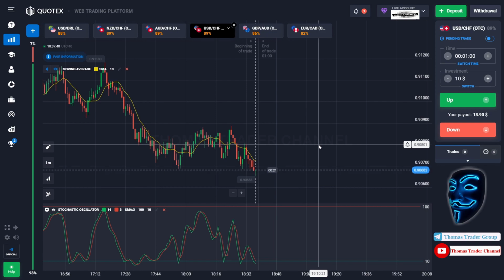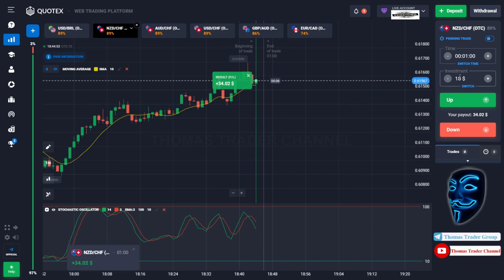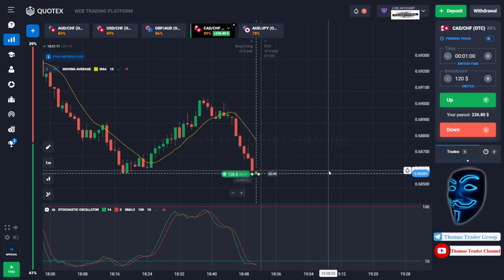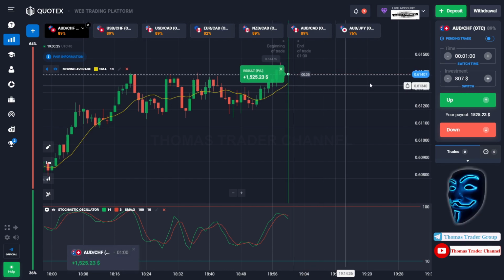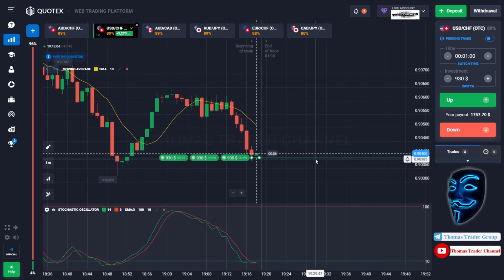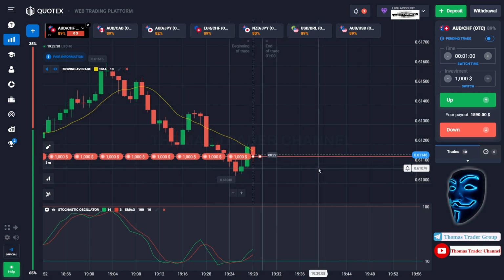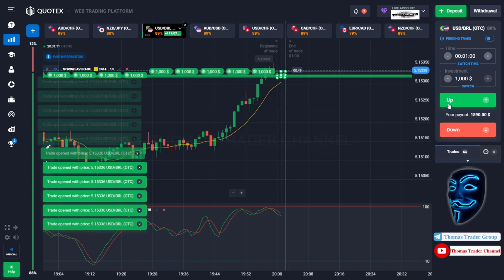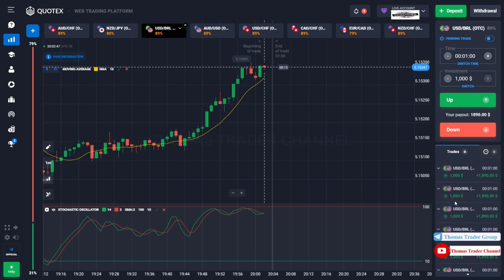TURN $10 INTO $120,000 USING QUOTEX COMPOUNDING STRATEGY |BEST QUOTEX TRADING STRATEGY FOR BEGINNERS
Hello Everyone !!! 👋🏼